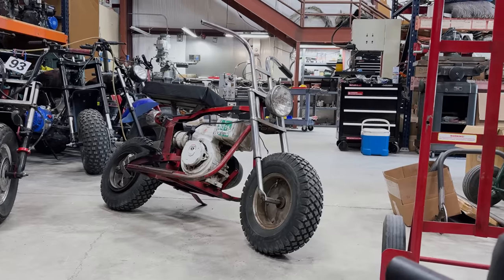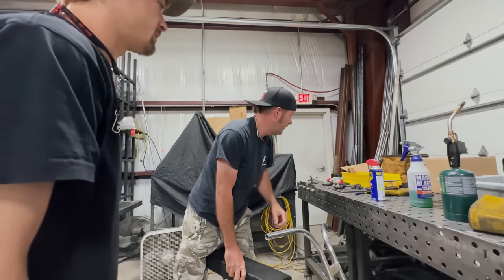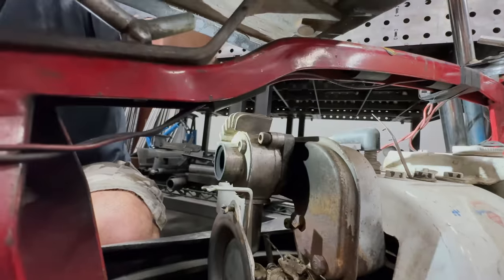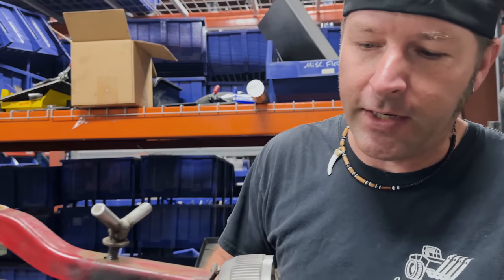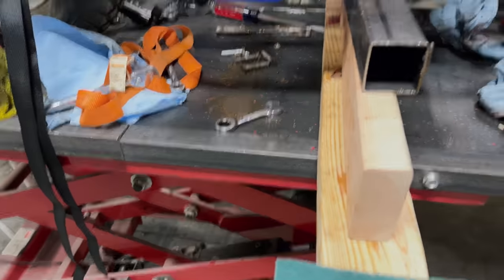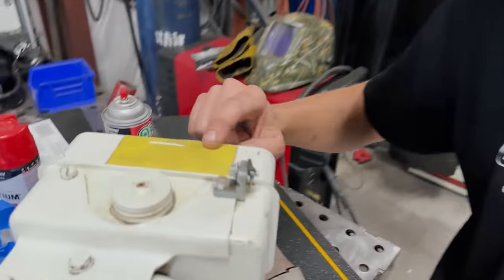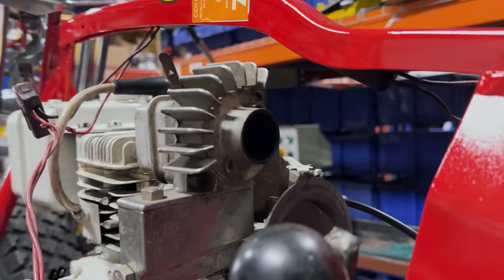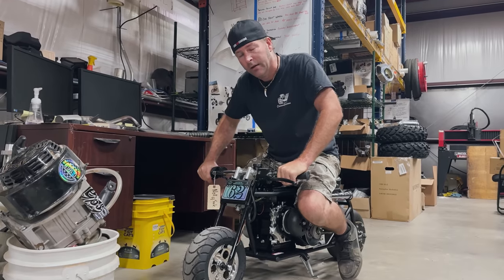We Restored a Vintage Mini Bike in 24 HOURS for a Show (and WON!) | 1969 Powell Challenger Build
Powell Challenger vintage mini bike was one of our 2023 Pate Swap meet finds, and we thought it'd be the perfect mini bike build for the Pull Start Picnic mini bike show! In today's episode, we restore this vintage mini bike by stripping the oils off the paint, scuffing the chassis, giving it a fresh coat of paint, getting the Tecumseh HS40 running, and entering it into a mini bike show! The 2023 Pull Start Picnic was a blast, and we even won our class with our fresh vintage mini bike restoration.